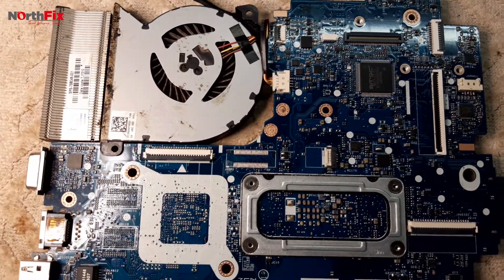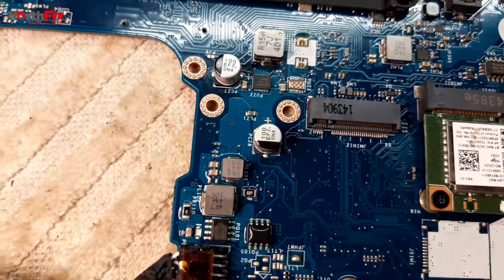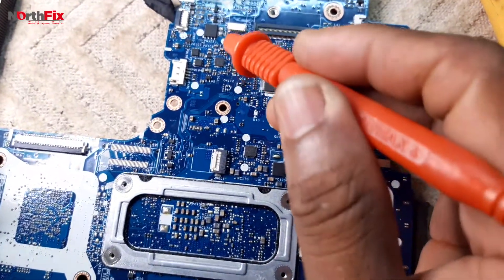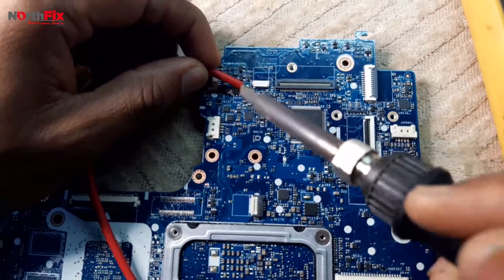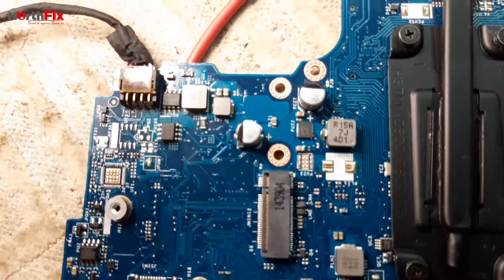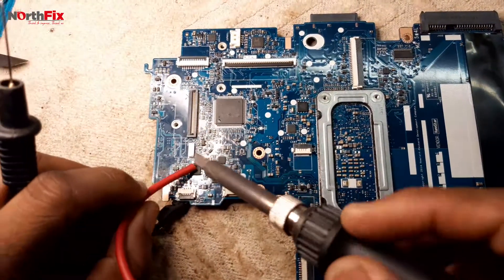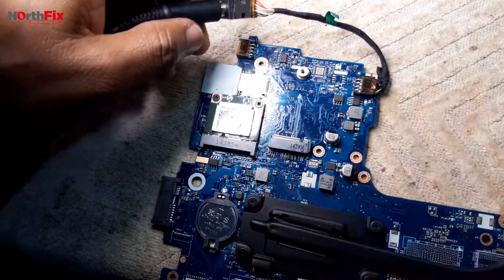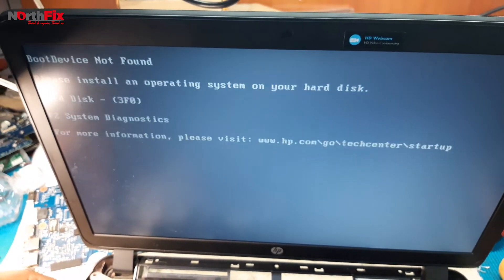HP PROBOOK 450 G2 19V SHORT TO GROUND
How to troubleshoot and remove 19v short to ground